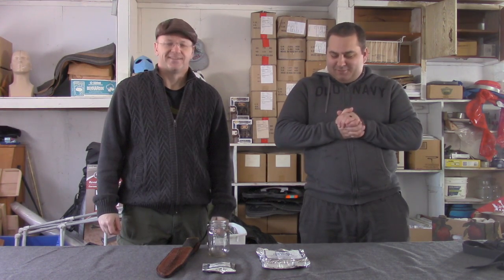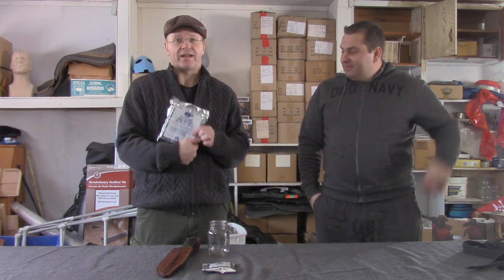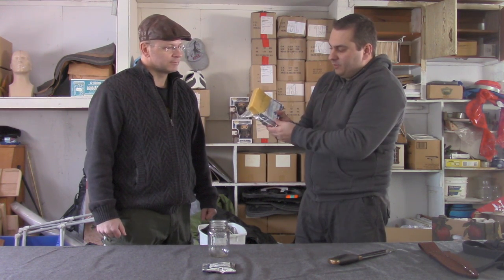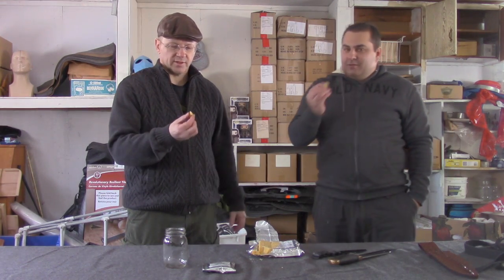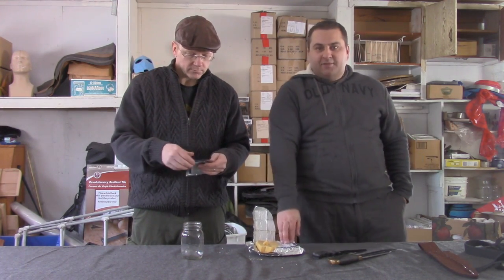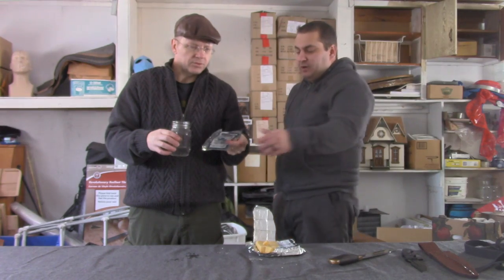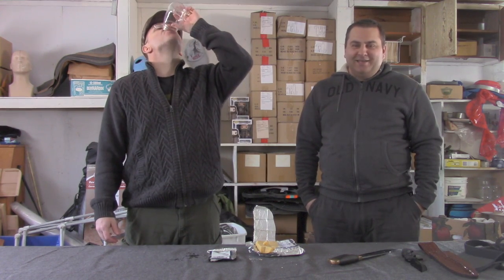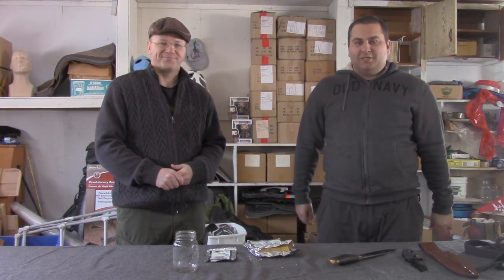Emergency Food Rations Taste Test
Emergency Food Rations Taste Test. We are taste testing the Mainstay Emergency Food Rations to make you, the viewers, aware of any surprises in the flavour. This is Kevin's first try at this type of food and we stress to acclimate your body to any types of food that is not already in your steady diet.Such changes can be very difficult on your digestive system and can result in stomach cramps and frequent trips to the washroom!

That being noted, the flavour of these squares is lemon and vanilla and does not have the waxy texture it looks like. It is a favourable survival supplement packed with the types of nutrients and calories the body would need when regular foods may be scarce.